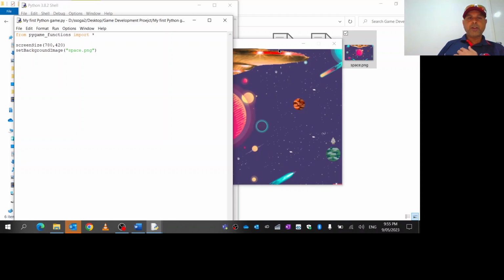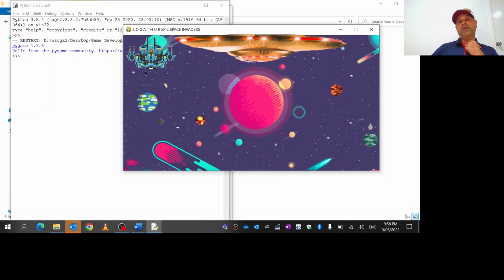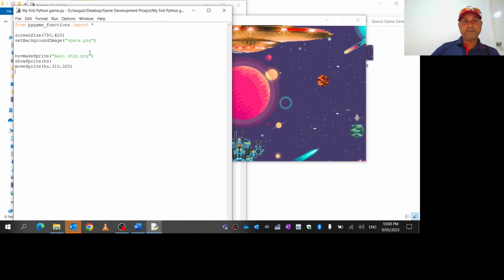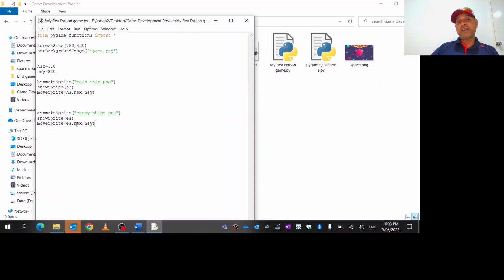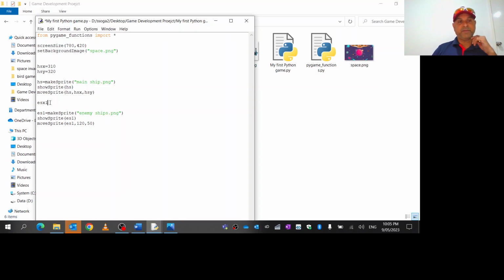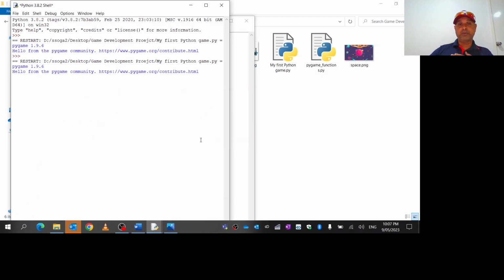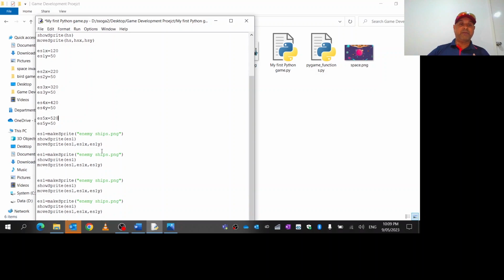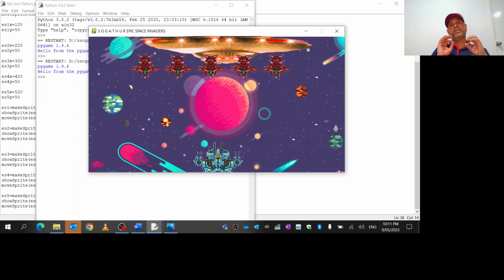Loading sprites in python game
This video demonstrates how the sprites are loaded to the game window through python coding.